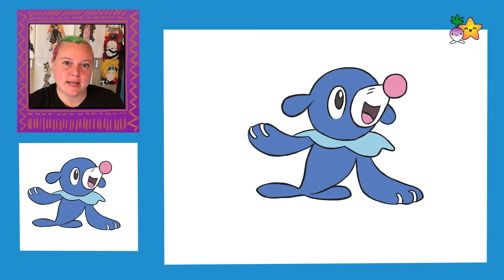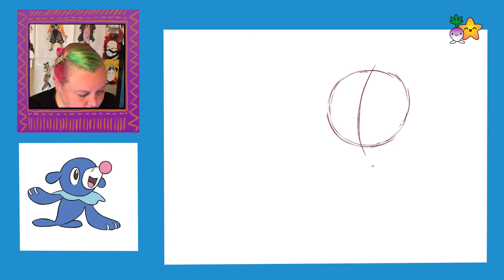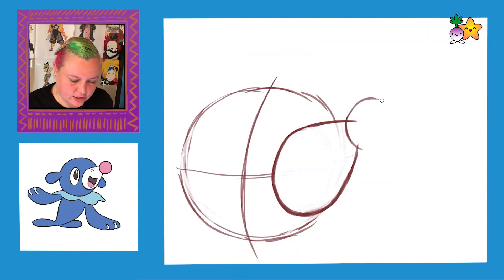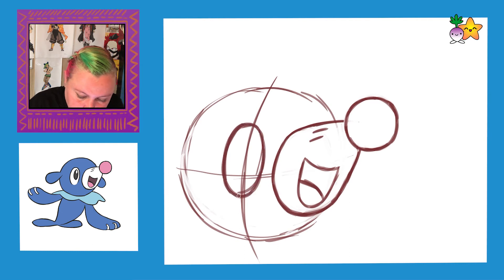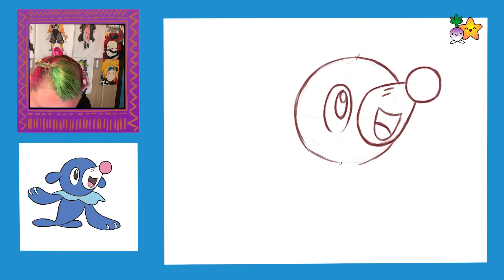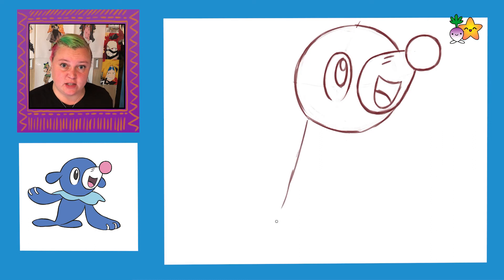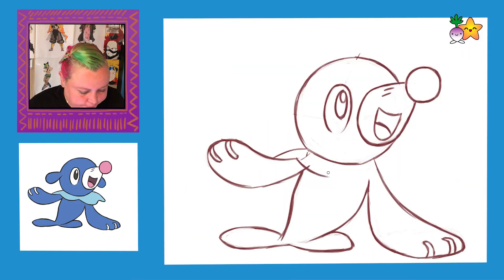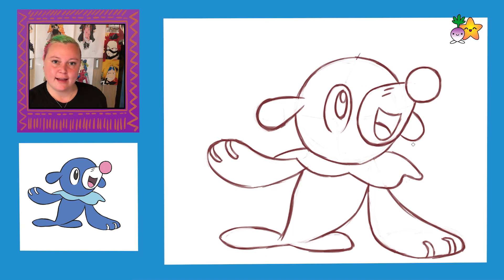HOW TO DRAW Pokemon Popplio with Turnip Starfish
Join Lexy from Turnip Starfish on a 5 minute draw! Lexy is drawing Popplio from Pokémon. Join in and draw along!